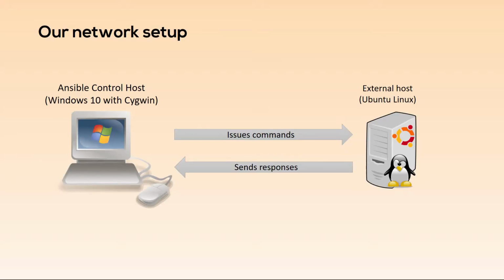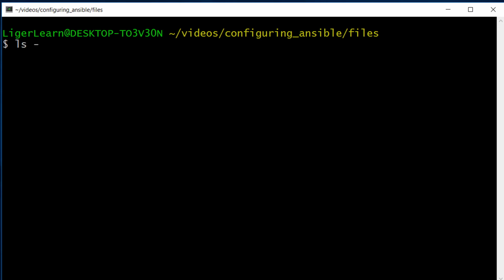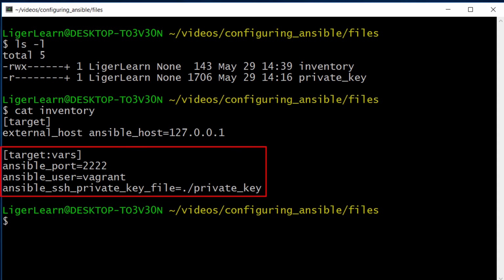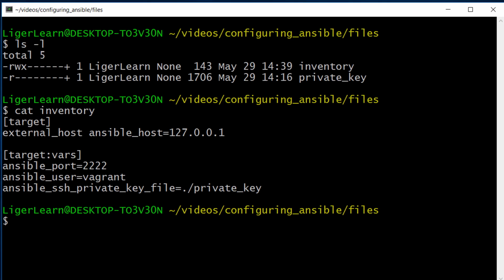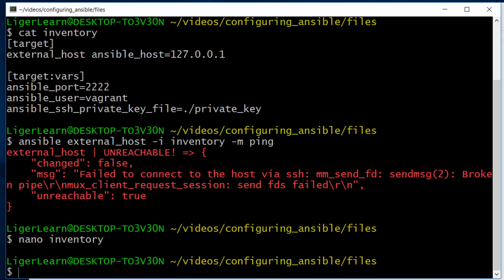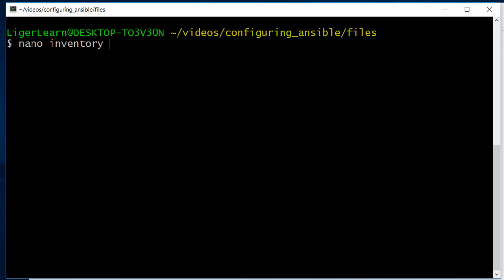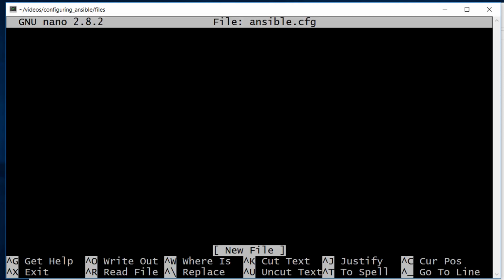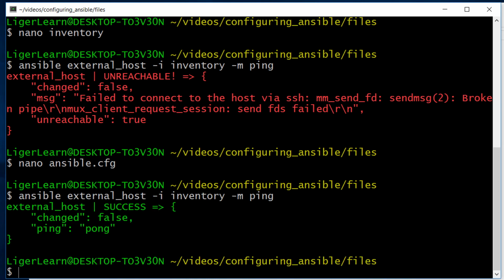How to configure Ansible to run correctly on Windows (with Cygwin)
In this video we go through the steps required to configure Ansible so it works on a Windows based machine (with Cygwin installed) acting as the Ansible control host.